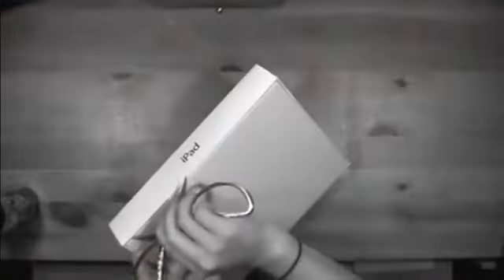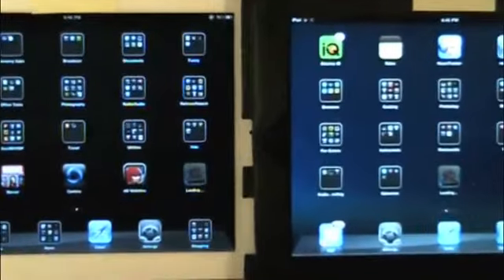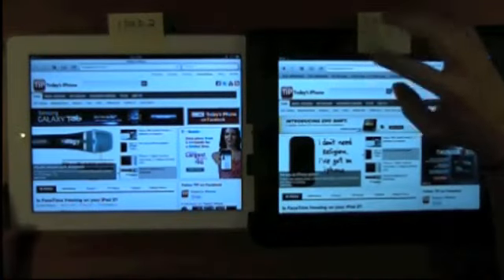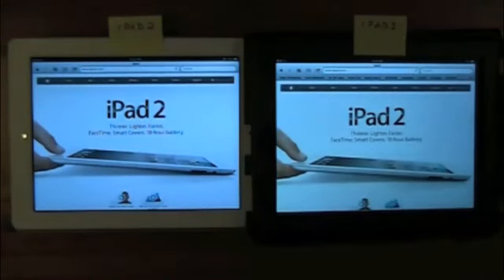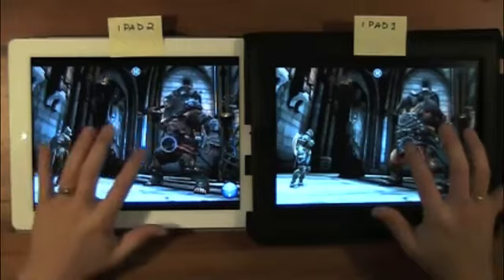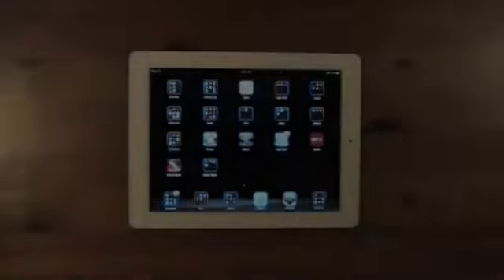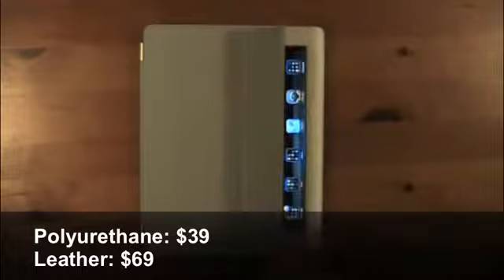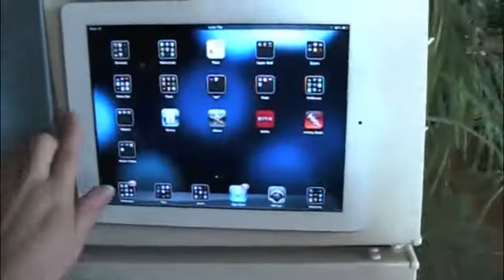iPad 2 Speed Test vs iPad 1), Smart Cover, and stupid iPad tricks